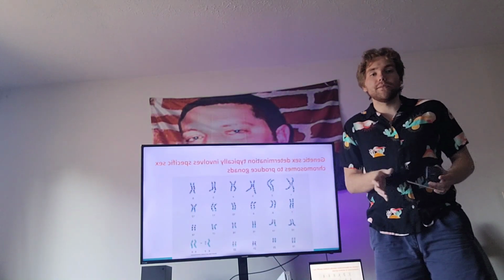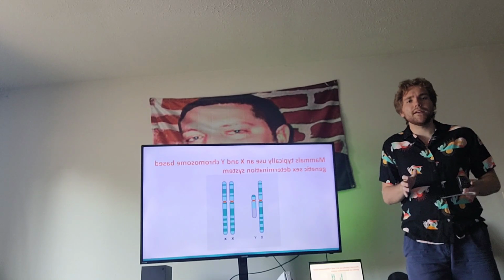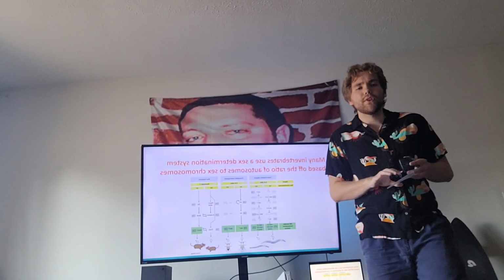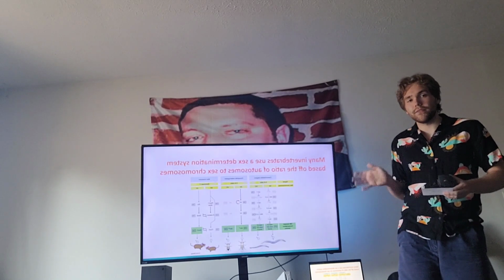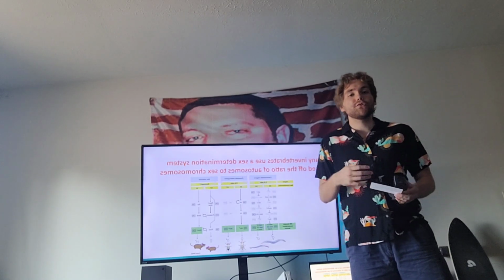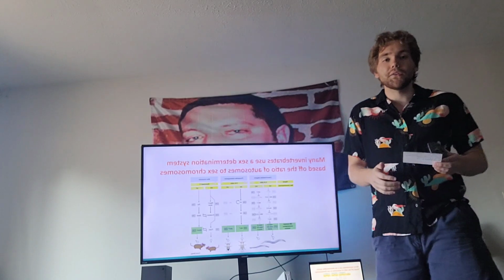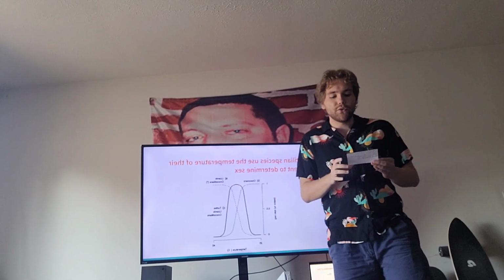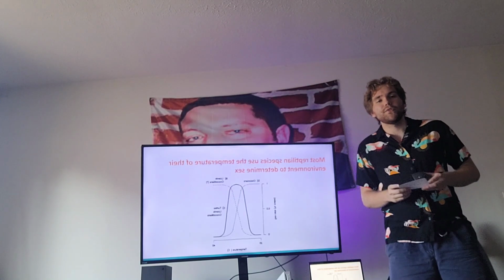Andrew Keck Expert to Novice